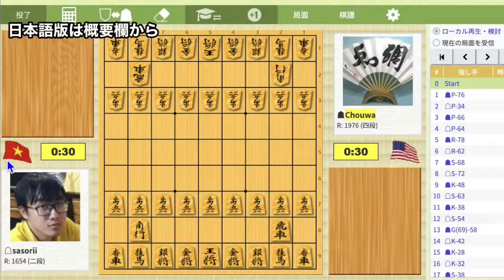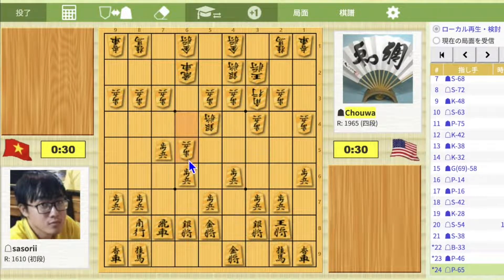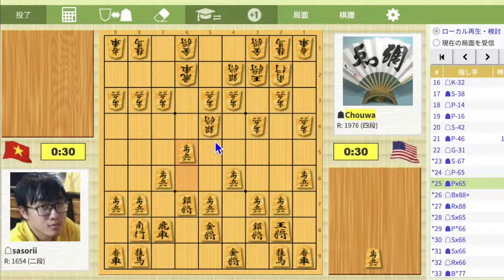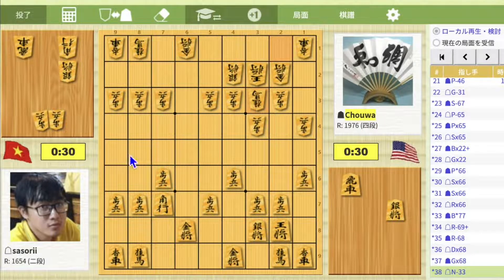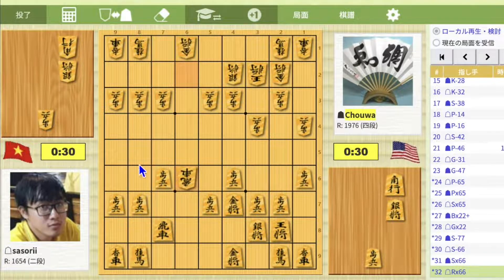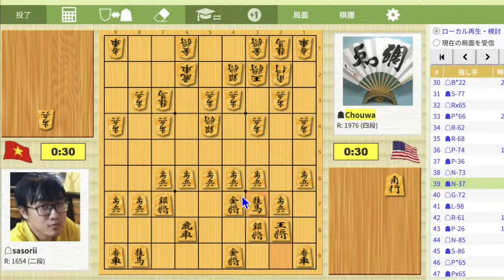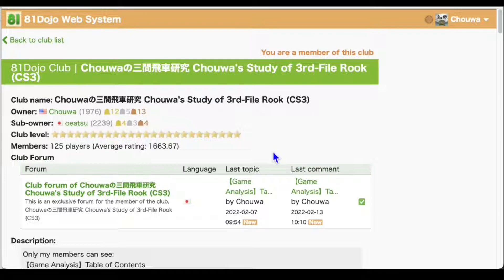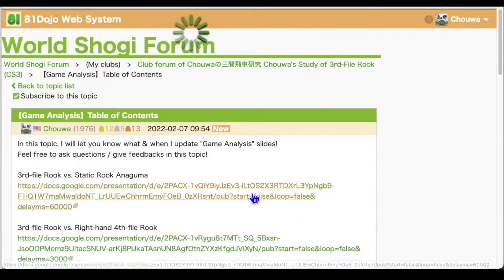Reflect the Third Game!【Game Analysis】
In this video, I reflect the third game!
Sasorii has improved a lot in this game! 😁

If you would like to offer the collaboration, please send DM on Twitter!

~Opening Study~
3rd-file Rook vs:
vs. ☗P-45 Rapid Attack
vs. Anaguma
vs. Left Mino
vs. Others

Other Strategies:
Double Swinging Rook

0:00 Game Analysis Starts
15:42 Summary